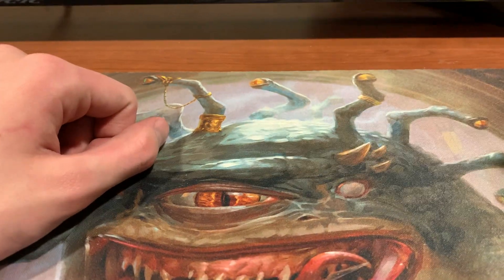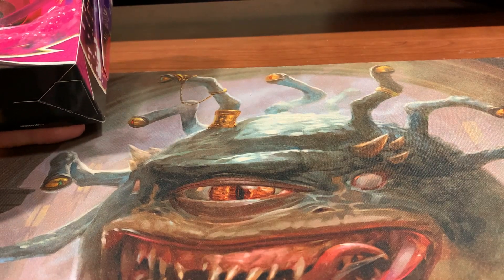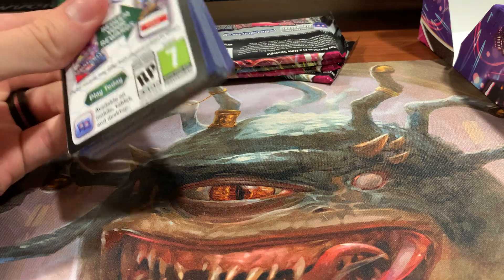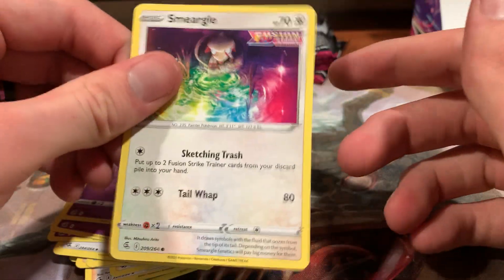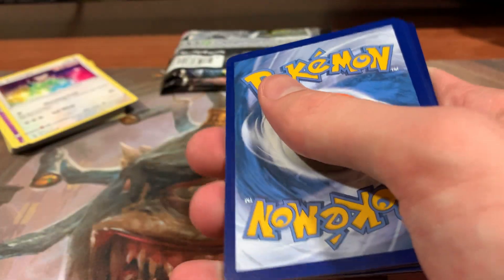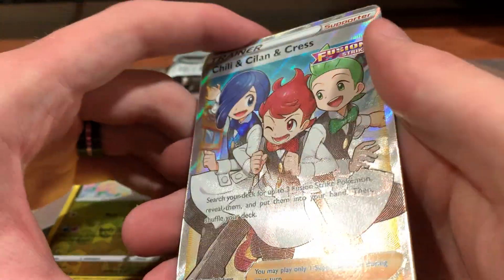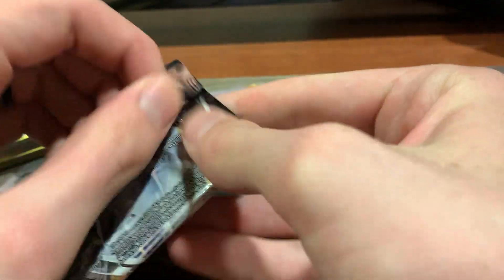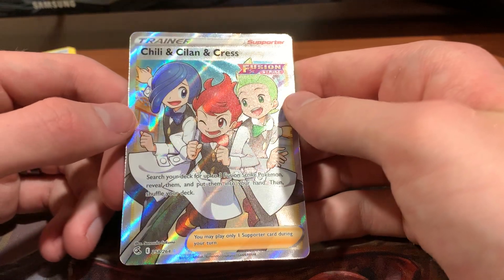Pokémon TCG Fusion Strike Build and Battle Box Opening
I had never seen this product before and thought that it could be a cool video for today. And it didn’t disappoint with what was inside! Hope you enjoy!